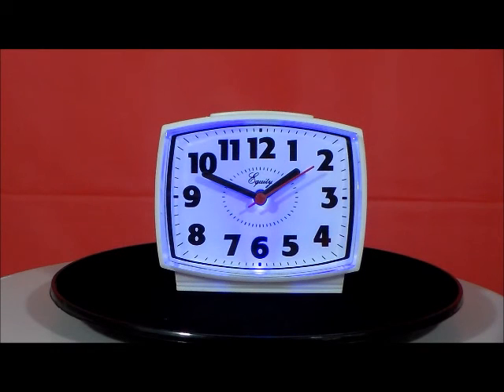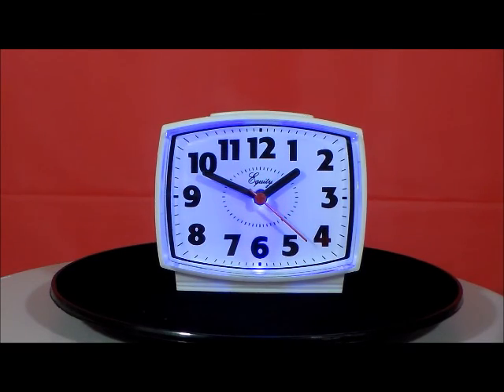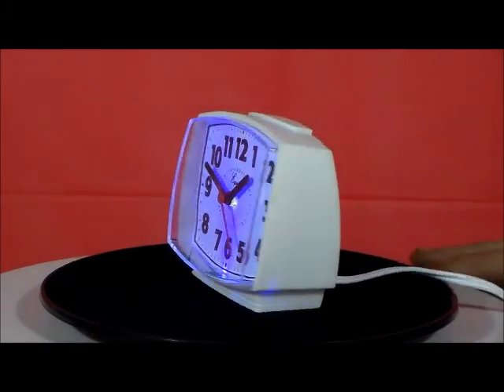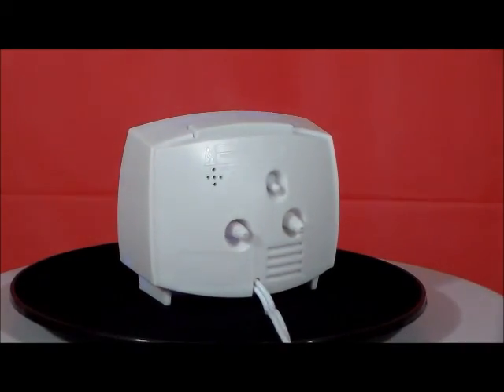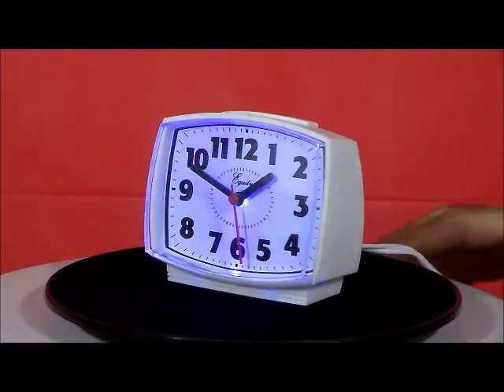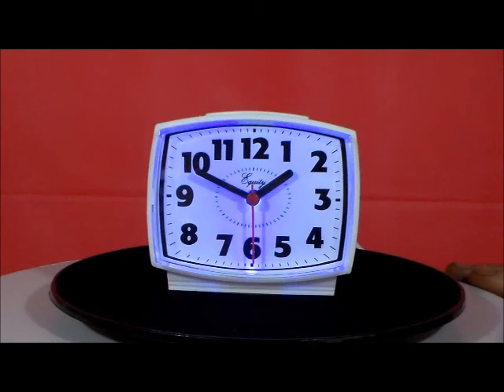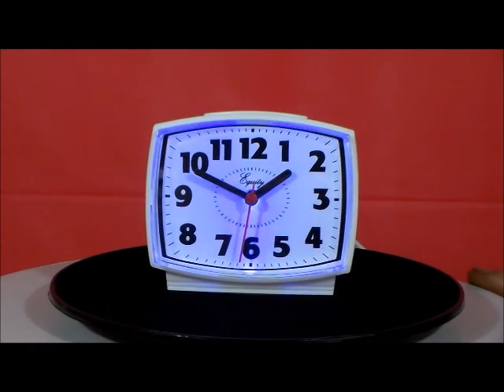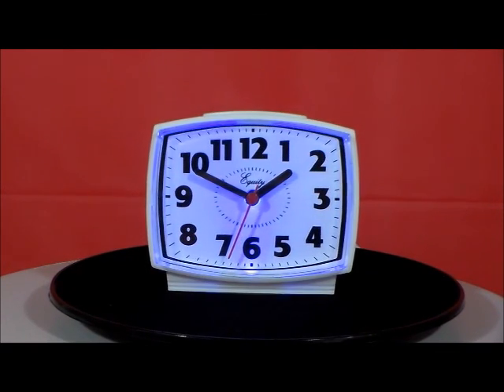Equity 33100 Electric Analog Quartz Alarm Clock w/ Ascending Alarm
With QUARTZ precision accuracy, Equity's Model 33100 Electric Analog Quartz Clock W/ Ascending Alarm delivers white cabinet, lighted dial, permanent blue backlight, and graduated ascending alarm. Does what an "alarm clock" should do. ALARM!